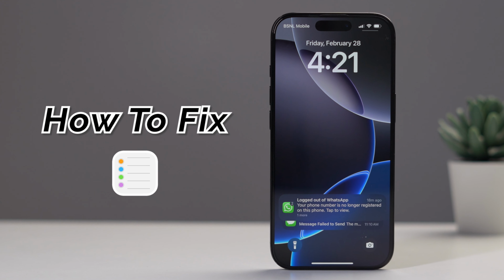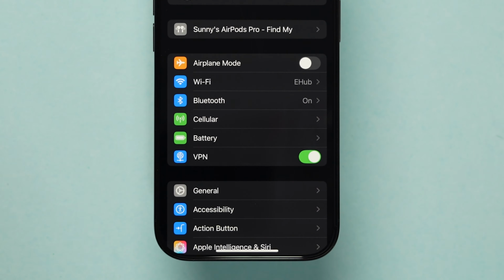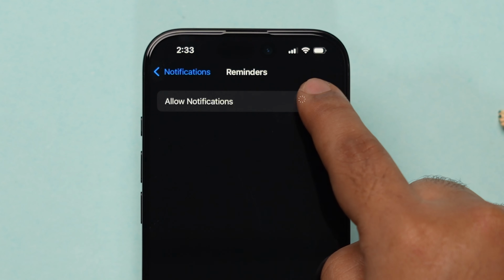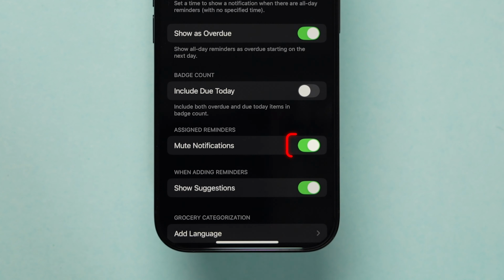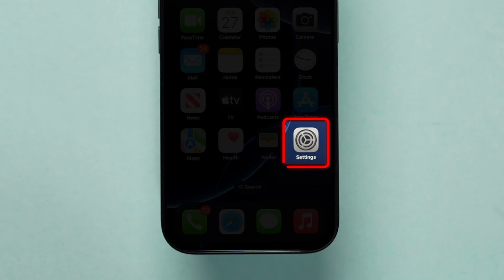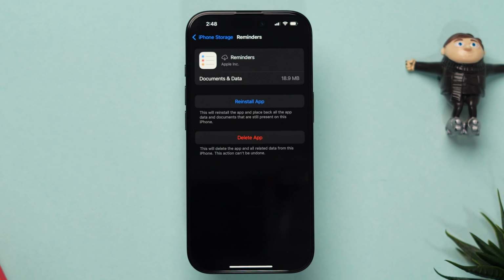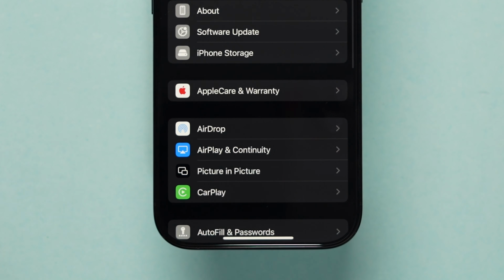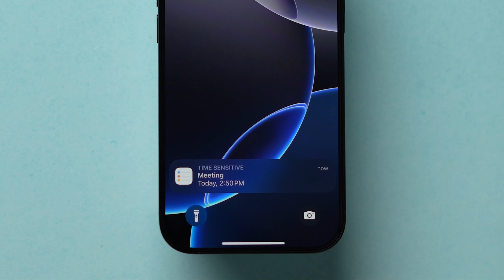How to Fix Reminder App Not Showing in Notifications on iPhone?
Are you wondering why your iPhone's REMINDER app is no longer showing up in your notifications? You're not alone! In this video, we'll dive into the possible reasons behind this issue and provide you with step-by-step solutions to get your REMINDER notifications back on track. From checking your notification settings to troubleshooting common iPhone glitches, we've got you covered. Watch until the end to fix this frustrating problem and get your REMINDER app working smoothly again!